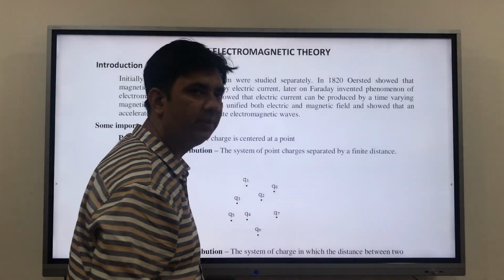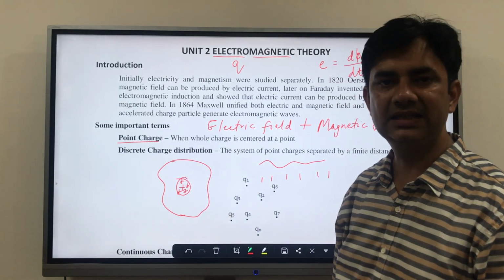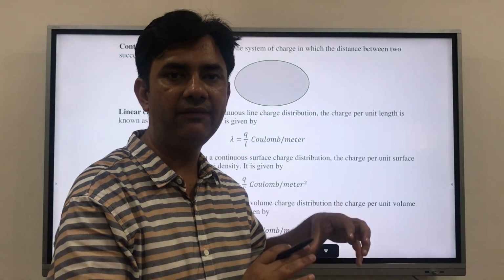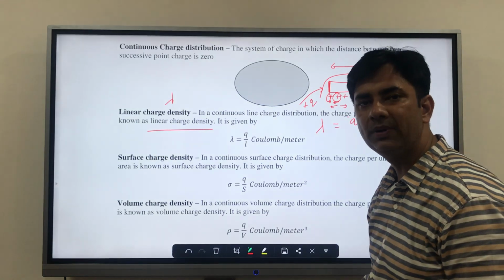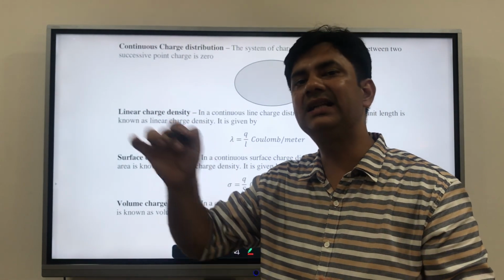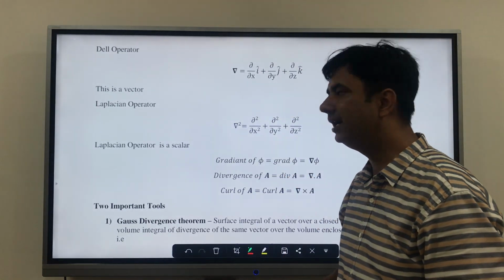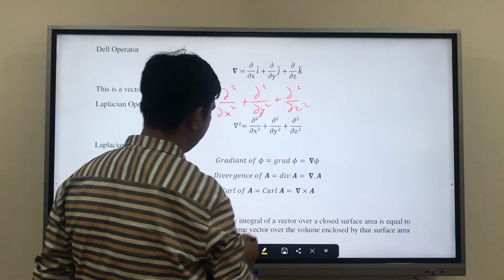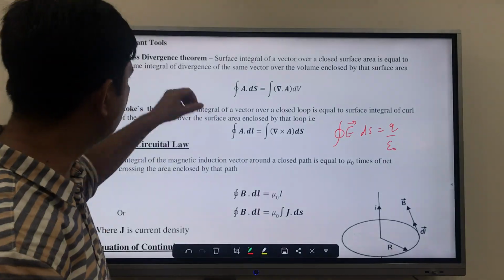Introduction to Electromagnetic Theory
Dr Nikhil Rathi
Associate Professor
Topic Covered: Point Charge, Discrete Charge, Linear, aerial and Volumetric Charge distribution